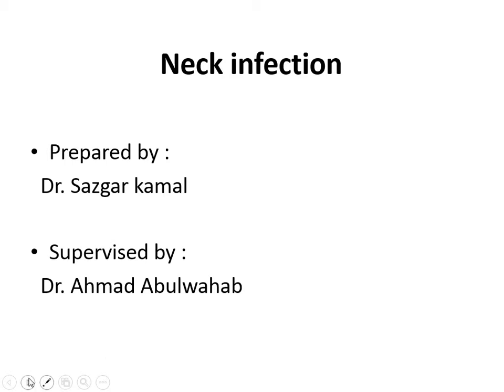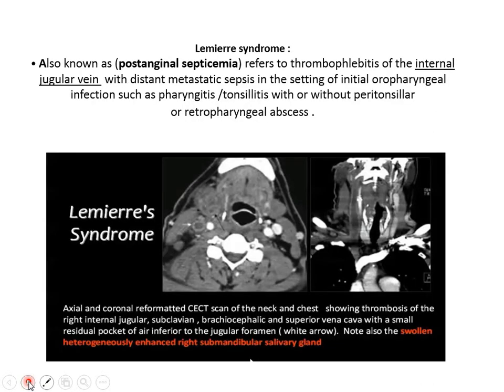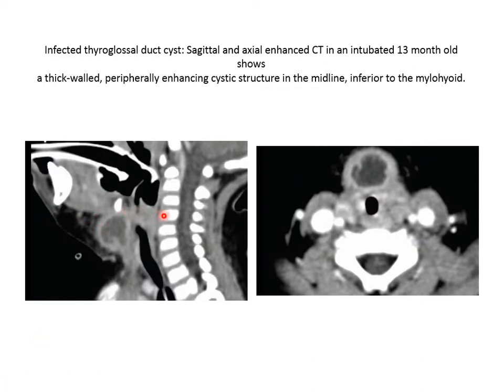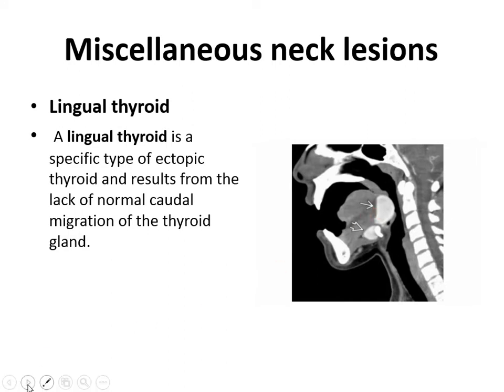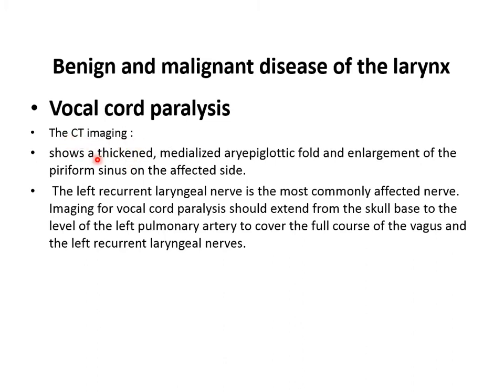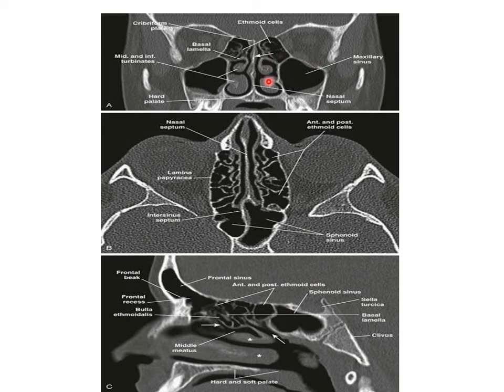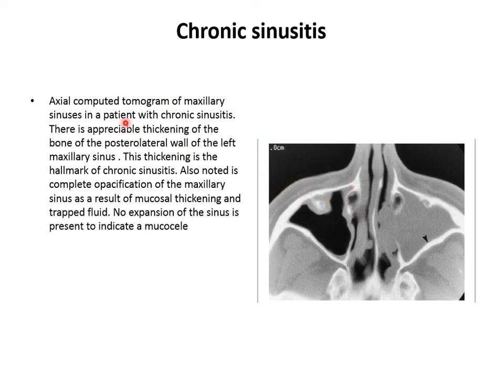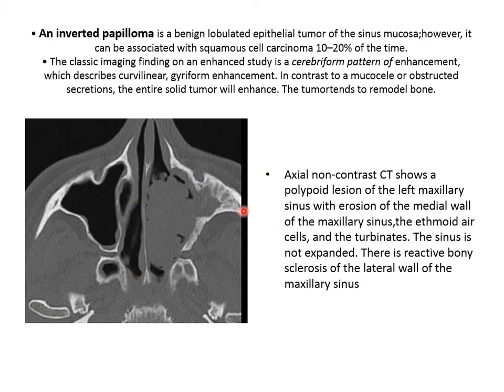Neck infections and other pathologies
Neck imaging, infections, anatomy and other pathologies, Dr. Ahmed D. Abdulwahab, Radiology